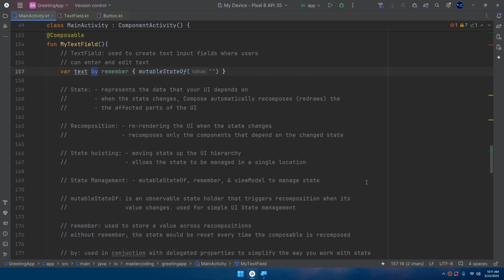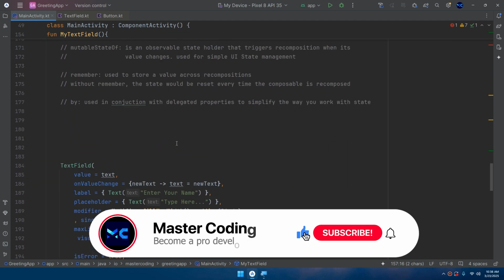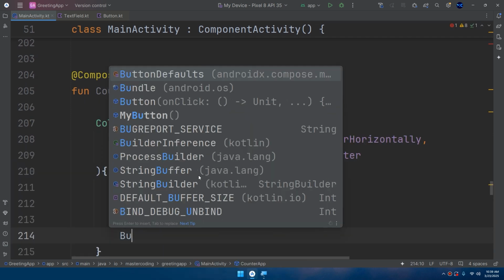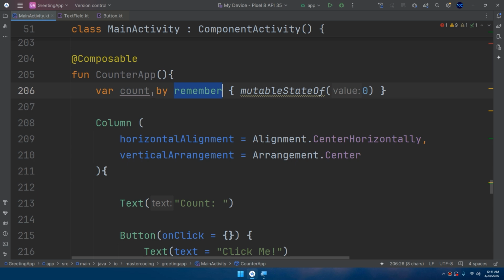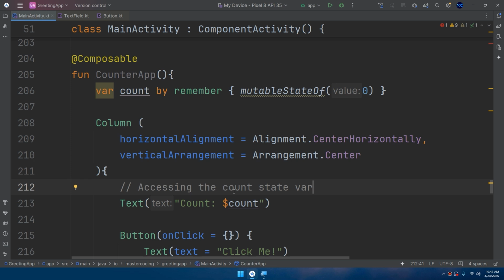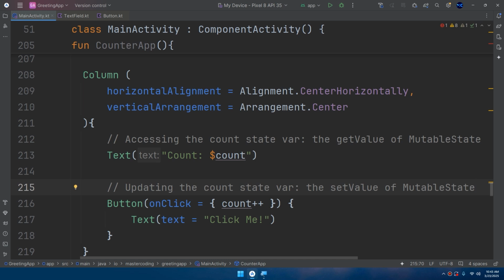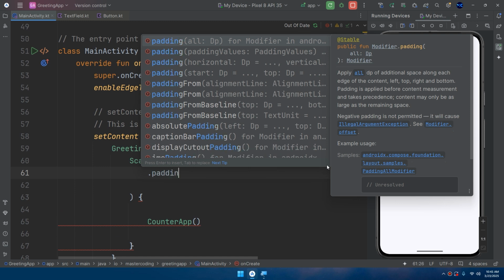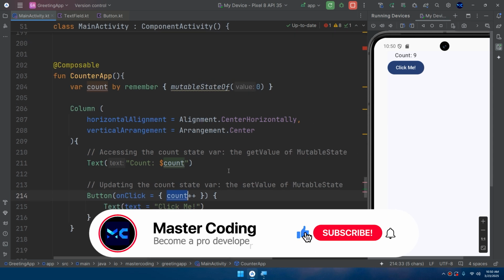The Counter App - Jetpack Compose Course #10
📌📌 State management in Jetpack Compose is crucial for creating responsive and interactive UI components. Unlike the traditional View-based system, Jetpack Compose follows a declarative UI paradigm, meaning the UI is rebuilt in response to state changes rather than being modified imperatively.

1️⃣ Remember API
Jetpack Compose provides the remember function to retain state across recompositions:
var count by remember { mutableStateOf(0) }
remember {} ensures the state is retained across recompositions.

mutableStateOf(0) creates a mutable state that triggers recomposition when changed.

2️⃣ rememberSaveable for Persistence
If you want to persist state across configuration changes (e.g., screen rotation), use rememberSaveable:
var count by rememberSaveable { mutableStateOf(0) }
This works with types that support Bundle serialization.

3️⃣ State Hoisting (Lifting State Up)
Instead of managing state within a composable, it's a best practice to lift state up to the parent:

fun Counter(count: Int, onIncrement: () --- Unit) {
    Button(onClick = onIncrement) {
        Text("Count: $count")

4️⃣ ViewModel for State Management
For long-lived state, such as data fetching from Firestore, use ViewModel:

class CounterViewModel : ViewModel() {
    private val _count = MutableStateFlow(0) // StateFlow for Compose compatibility
    val count: StateFlow (Int) = _count

    fun increment() {
        _count.value++

fun CounterScreen(viewModel: CounterViewModel = viewModel()) {
    val count by viewModel.count.collectAsState()
    Counter(count, onIncrement = { viewModel.increment() })

StateFlow (or LiveData) ensures state survives process death and recompositions.

5️⃣ DerivedStateOf for Performance Optimization
If a state depends on another state, use derivedStateOf to avoid unnecessary recompositions:
val isEven by remember { derivedStateOf { count % 2 == 0 } }